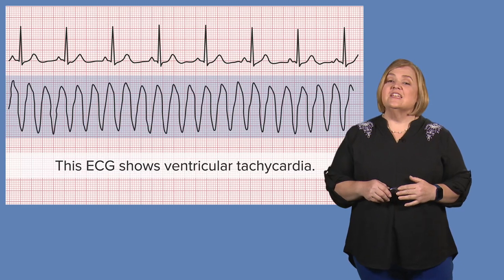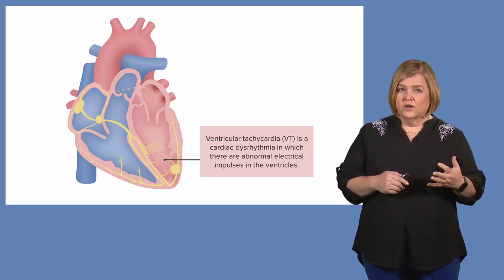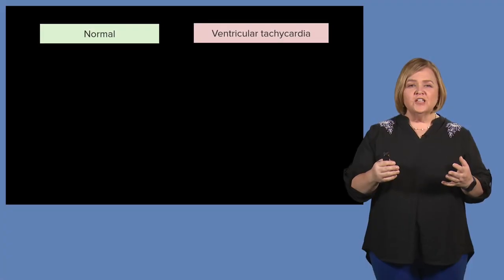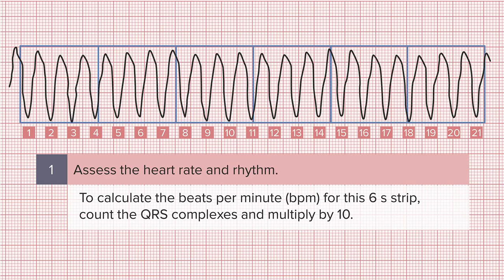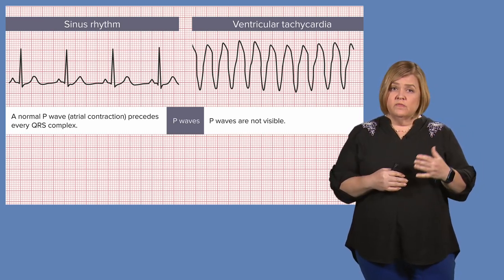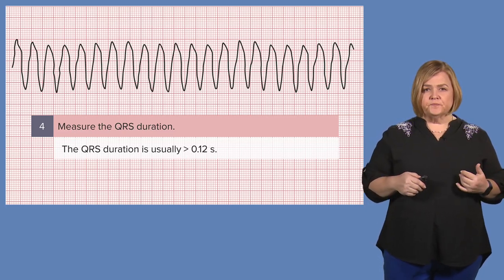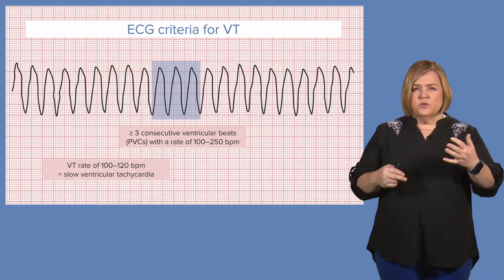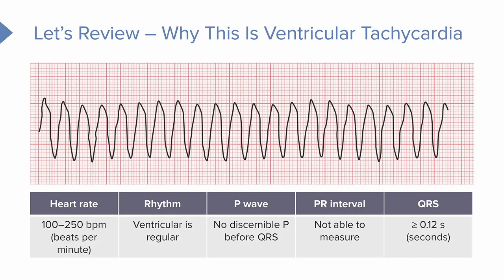Ventricular Tachycardia: ECG Interpretation & Presentation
In this video you will learn about:
- Compare the differences between Ventricular Tachycardia (VT) and Normal Sinus Rhythm (NSR)
- Recall the characteristics of Ventricular Tachycardia (VT)
- Explain the symptoms associated with Ventricular Tachycardia (VT)

► THE PROF: Dr. Rhonda Lawes is a Certified Nurse Educator (CNE), and an Assistant Professor at the University of Oklahoma College of Nursing in Oklahoma, USA. She obtained her PhD in Educational Psychology from Oklahoma State University in 2016. Due to her achievements, she has earned numerous teaching awards. She teaches nursing students how to use the science of cognitive learning to maximize their study effectiveness. Within Lecturio, Dr. Lawes is the Director of Nursing Education Programs, and teaches courses on Pharmacology (Nursing), Medical Surgical Nursing and Pathophysiology.

CHAPTERS: